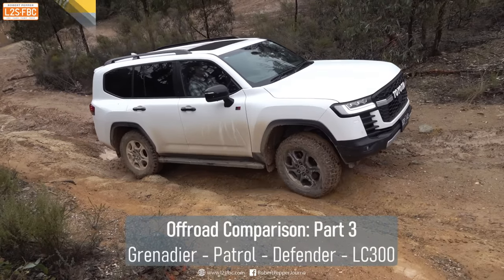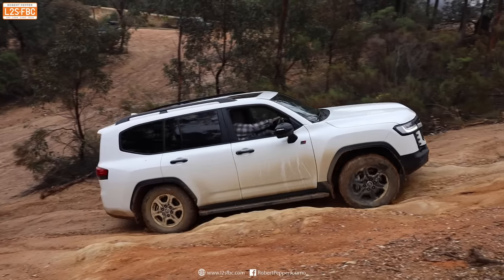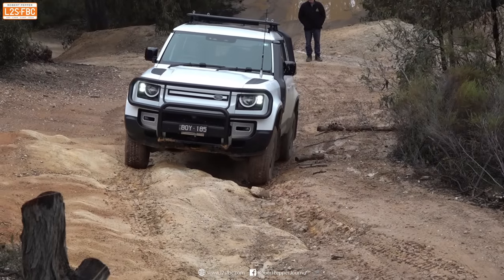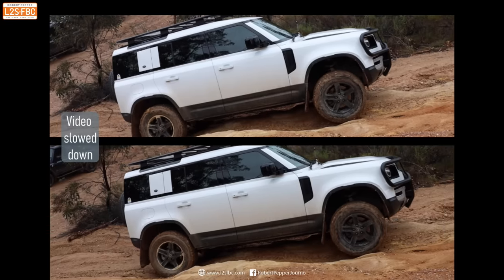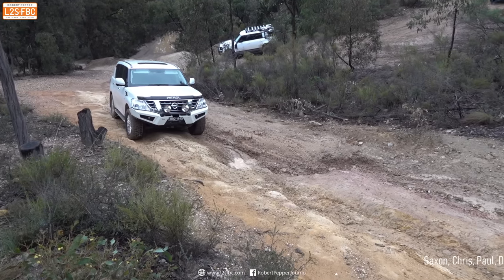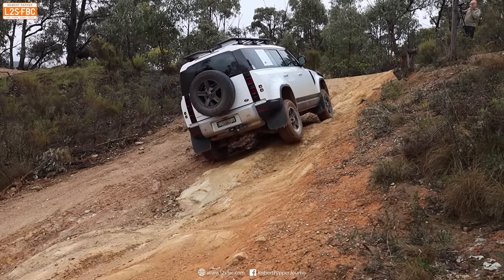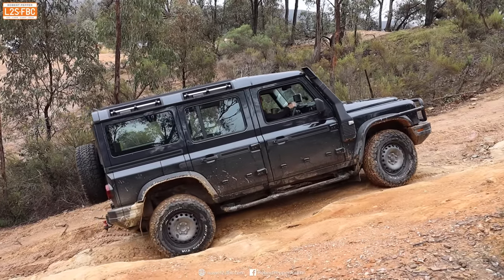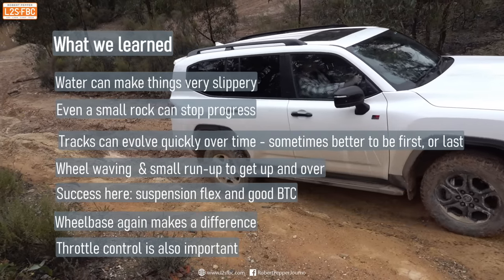Grenadier, Defender, Patrol, LC300, Part 3: Slippery Climb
Now we see Grenadier, Defender, Patrol, LC300 compete...slowly!  This time it's a slippery climb which tests suspension and traction systems.